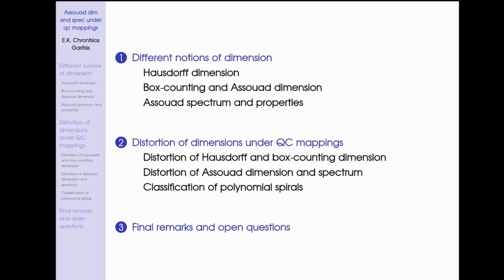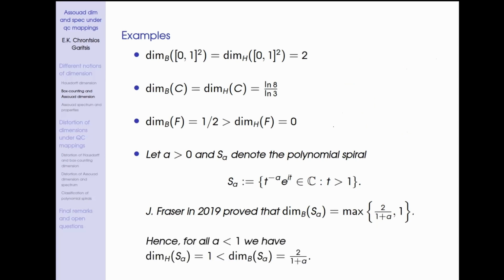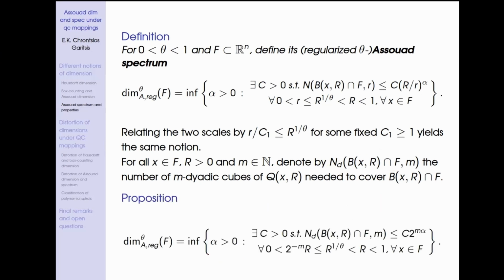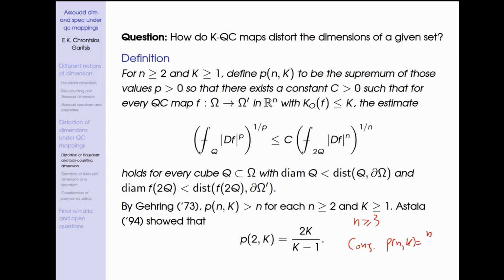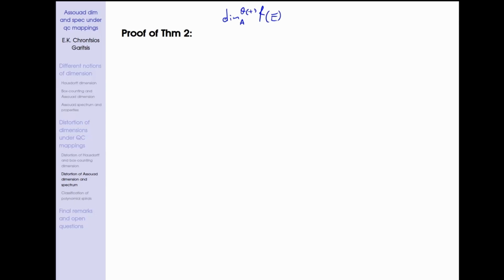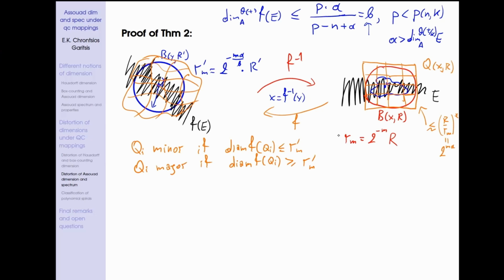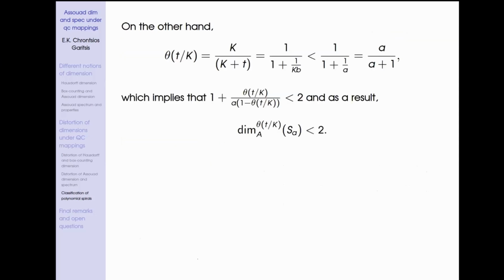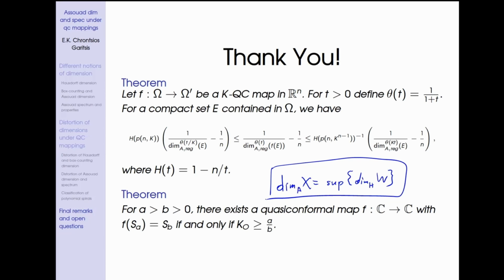Efstathios Konstantinos Chrontsios Garitsis - Oct 5th 2022 - Assouad dimension and spectrum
Assouad dimension and spectrum under quasiconformal mappings

Abstract:  Since Hausdorff dimension was introduced in 1918, many different notions of dimension have been defined, one of which is the Assouad dimension. It is natural to consider how these notions change under certain classes of maps, especially when questions of classification of sets up to said maps arise. Gehring and Väisälä showed in 1973 how the Hausdorff dimension of a set changes under quasiconformal maps, while Kaufman in 2000 proved the analogous result for  box-counting dimension. In this talk, an introduction to the different types of dimensions will be given, along with the results of Gehring, Väisälä and Kaufman. We will then discuss analogous theorems we proved for the Assouad dimension and spectrum, which describe how K-quasiconformal maps distort these notions for subsets of \mathbb{R}^n. We will conclude the talk by demonstrating how said theorems can be applied to quasiconformally classify certain spirals.